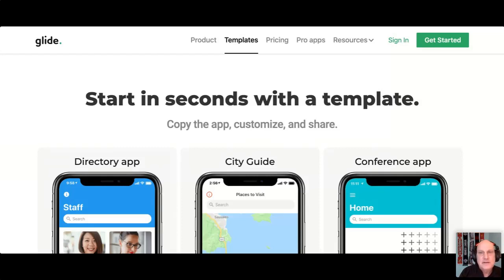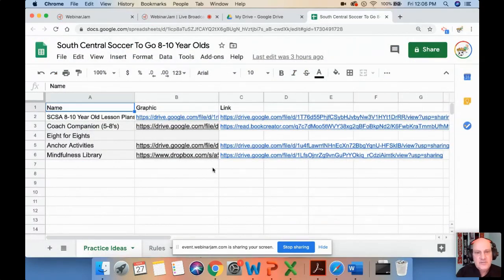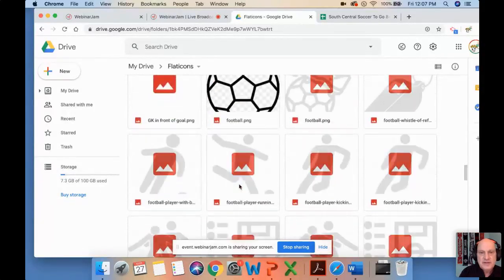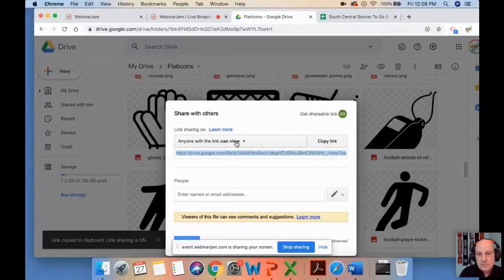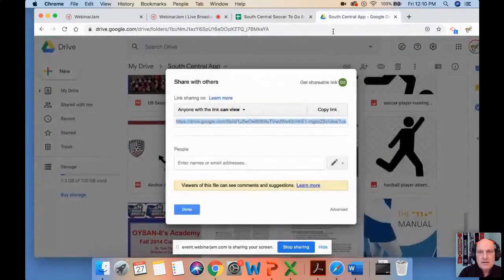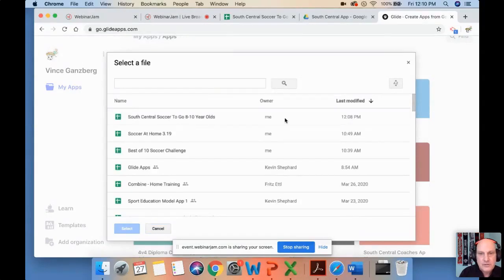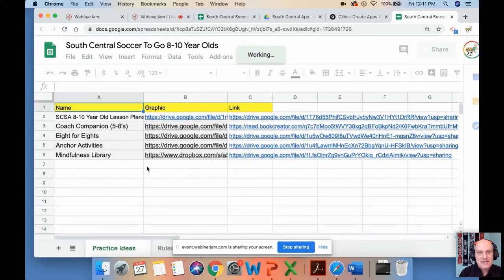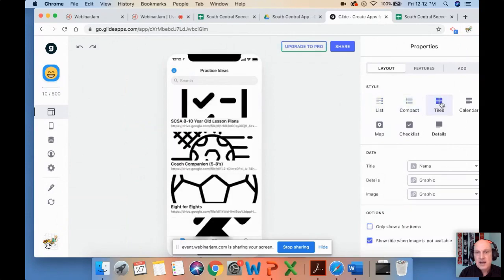Match Day: Glide Apps - Part 1 (skip ahead to 5:12 for audio)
United Soccer Coaches Education Content Coordinator Vince Ganzberg explores the Glide App on the "Match Day" webinar series.

**Note: There are audio issues, the audio comes back starting at the 5:12 mark. Vince recaps what was missed up to that point when the audio returns.**